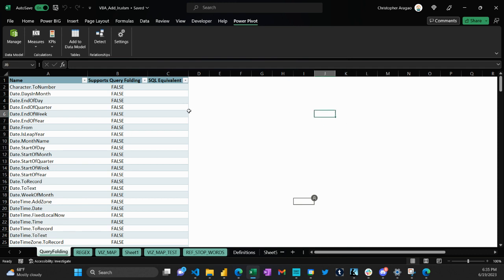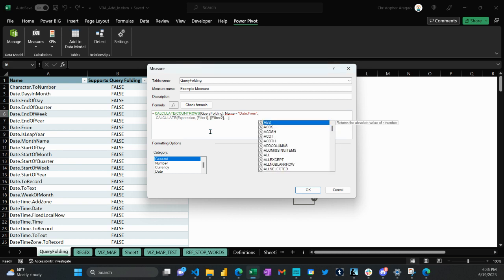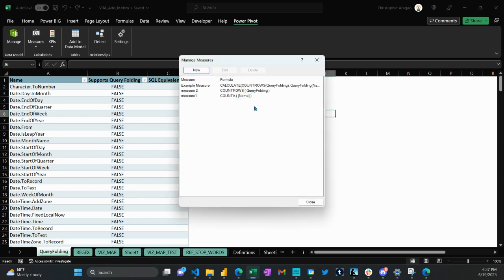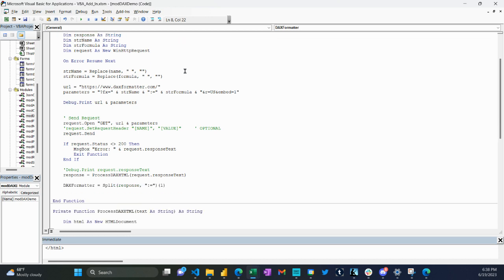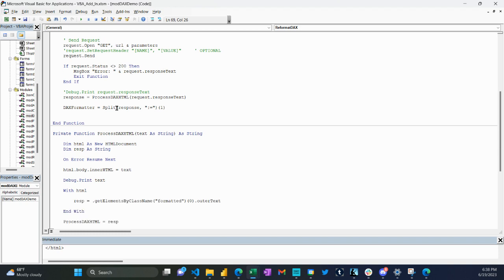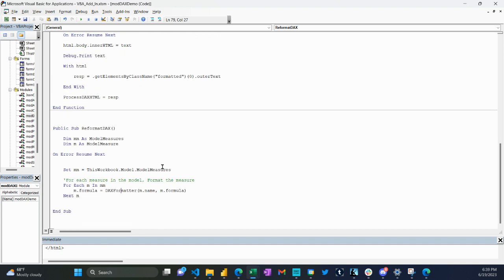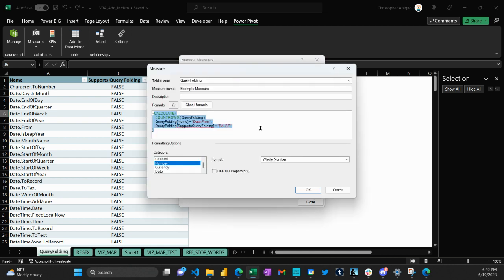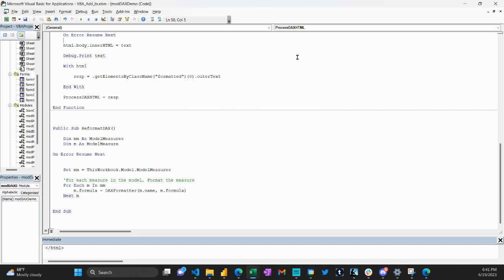Reformat DAX in Power Pivot with VBA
Learn how to use VBA to reformat all of your Power Pivot DAX formulas with VBA.

to see what we are up to!